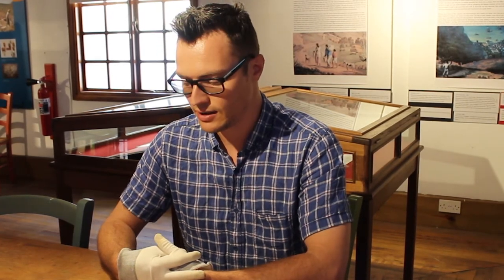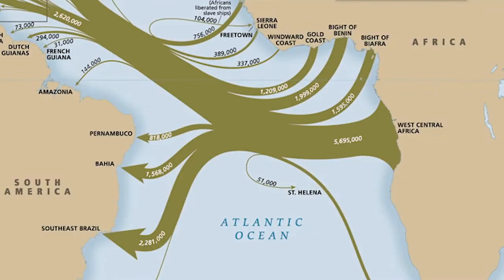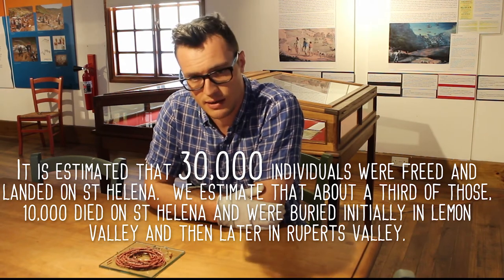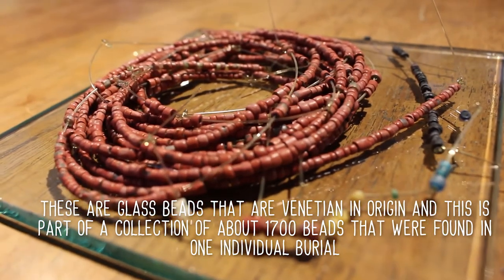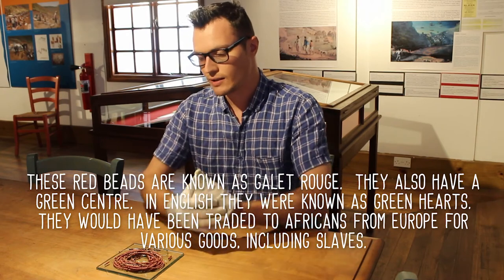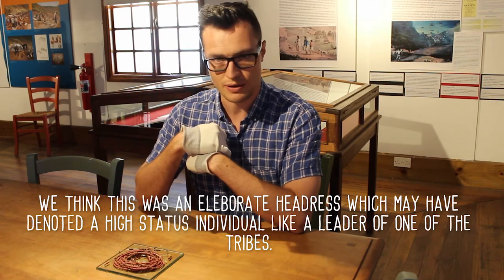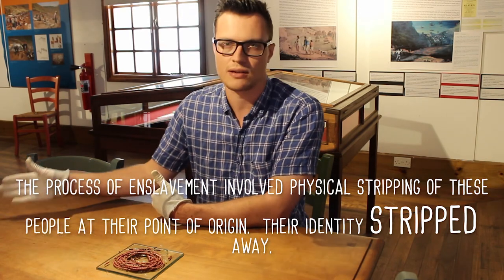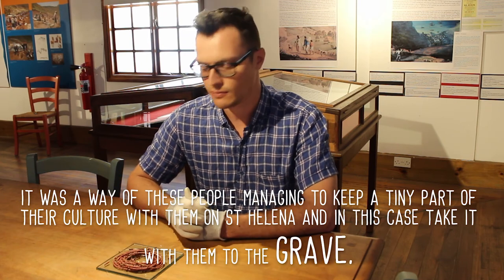St Helena Museum - Liberated Africans artifacts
The galet rouge Venetian beads reveal their fascinating story, linked to the Liberated African St Helena history.

These beads are showcased in the Slavery exhibition at the Museum of St Helena and was incorporated in the Liberated African Advisory Committee (LAAC) Masterplan.

Plans to replicate these beads will ensure their story continues to be interpreted by future generations.